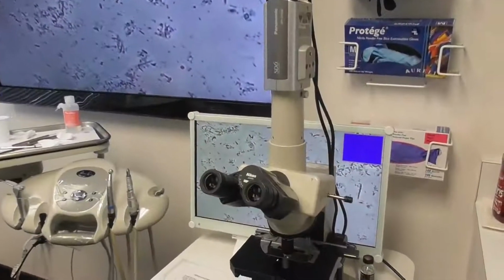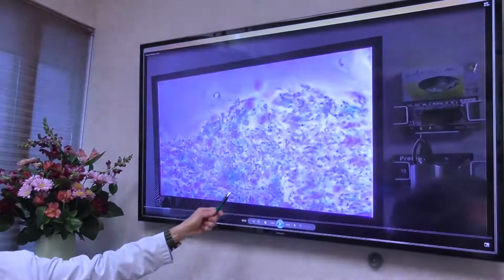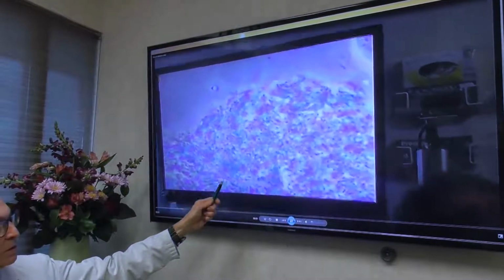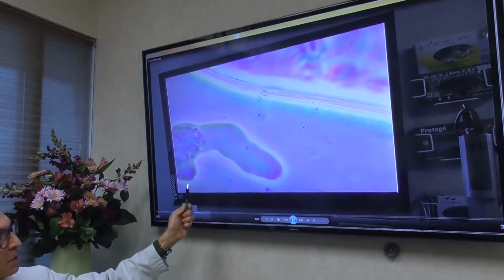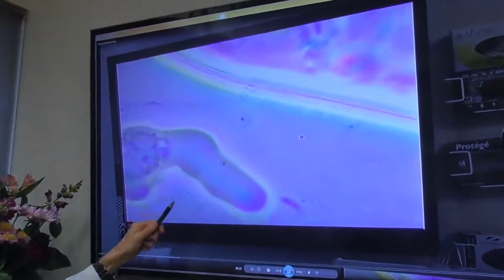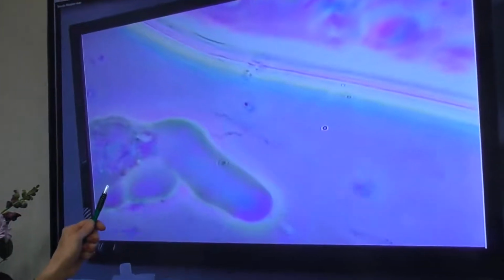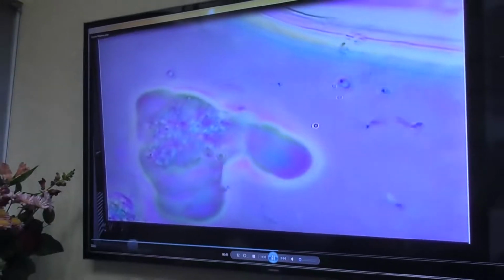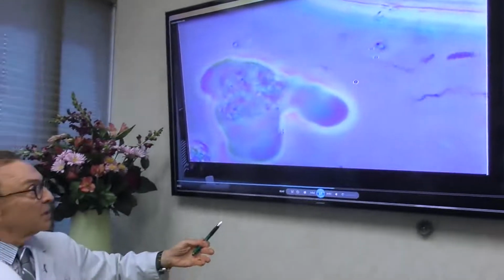Làm thế nào để xỉa răng đúng cách!